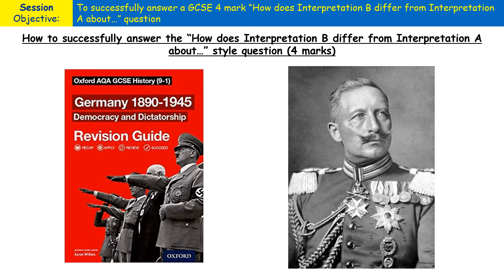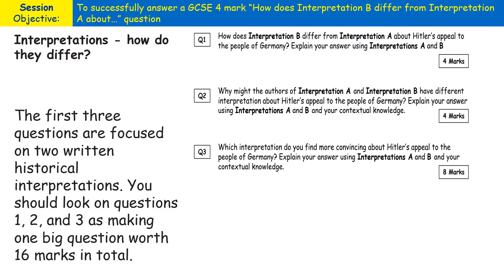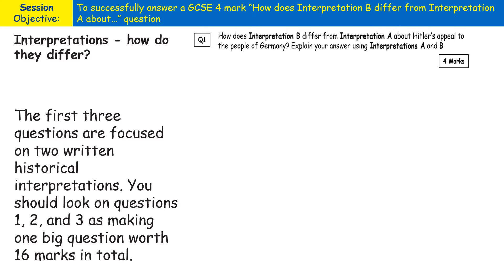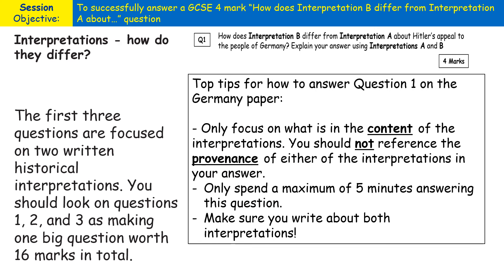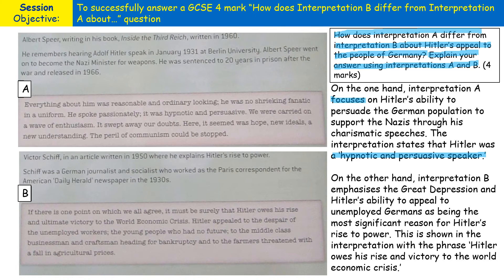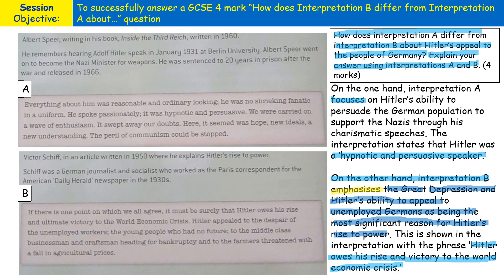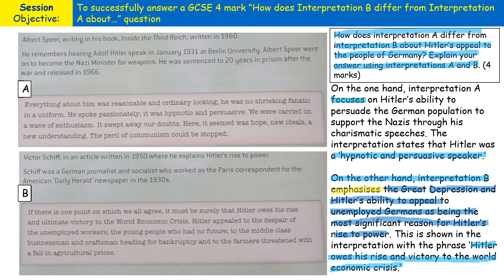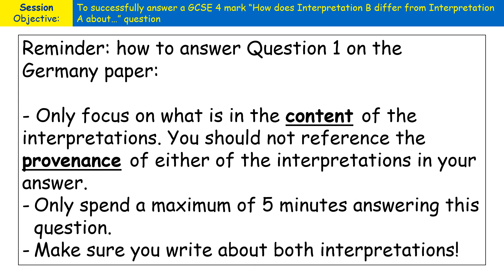How to answer an AQA GCSE 'How does Interpretation B differ from - EASY STEPS TO EARN FULL MARKS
A video giving guidance on how to answer the “How does Interpretation A differ from Interpretation B about…” style question in the Germany 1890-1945 AQA GCSE assessment.